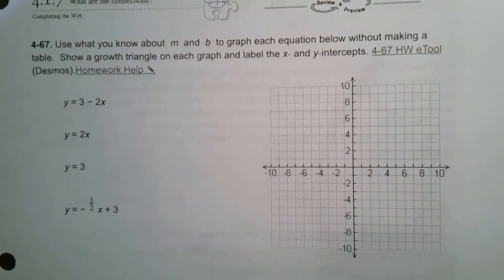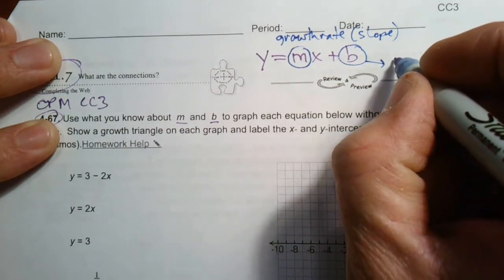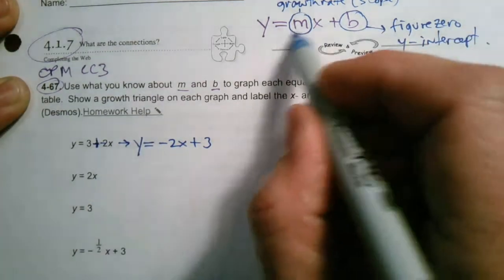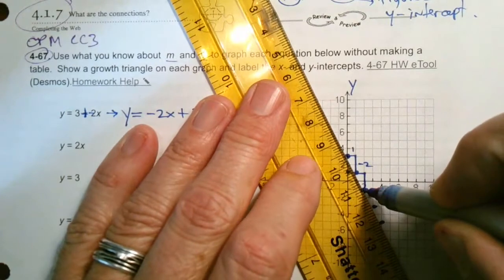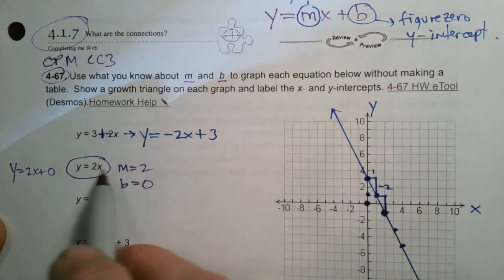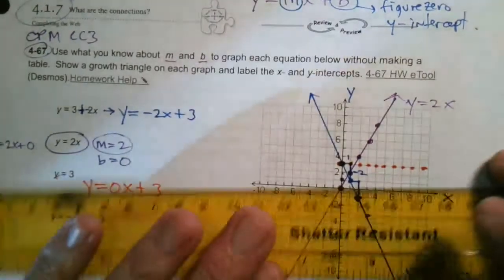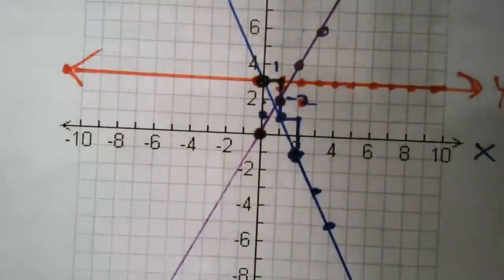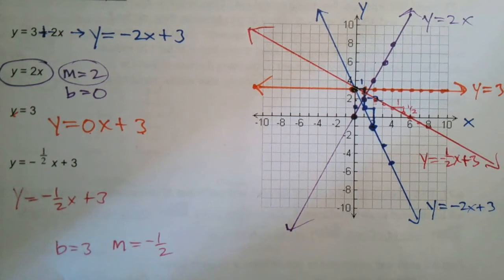CPM CC3 Section 4.1.7 #4-67 (graphing linear equations)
Learn with Mr. Dell as he explains how to graph linear equations.